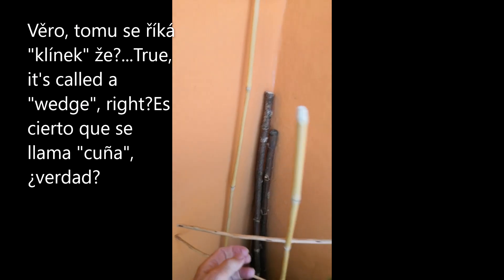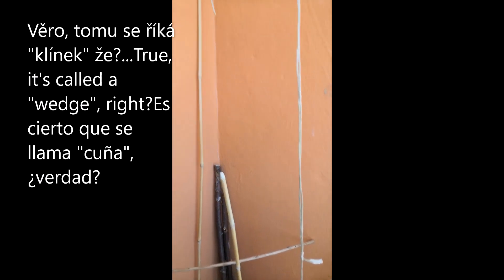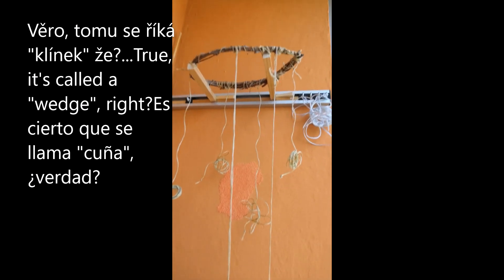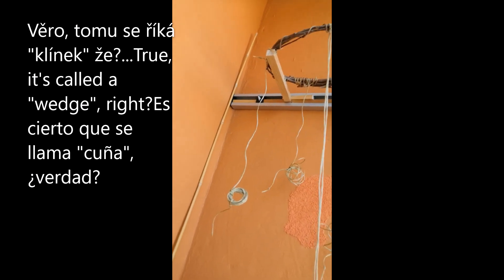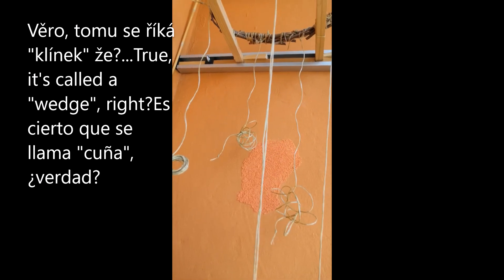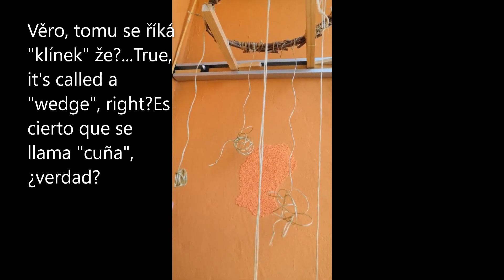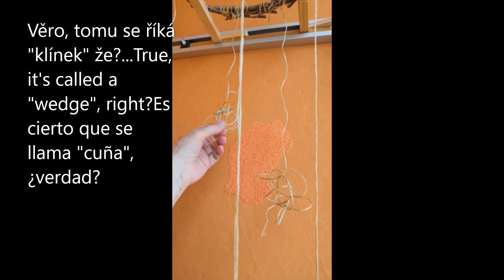přichycení rostlin vinné révy, attachment of vine plants, fijación de plantas de vid, ,@mamradakdyz